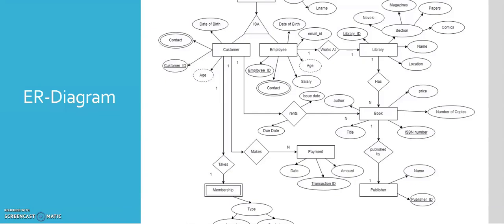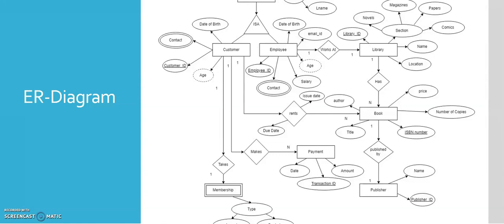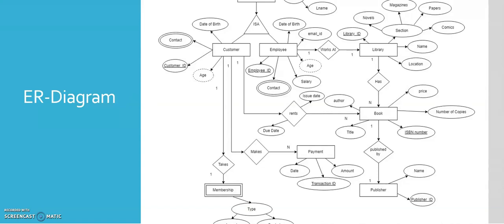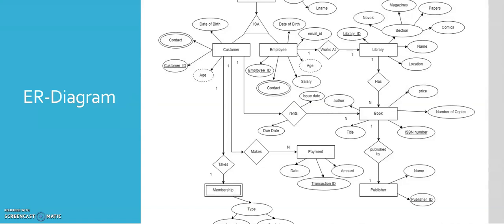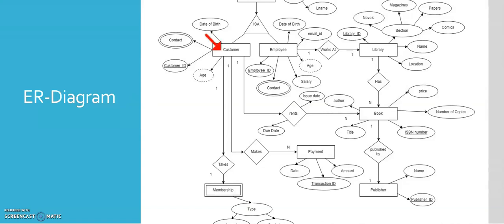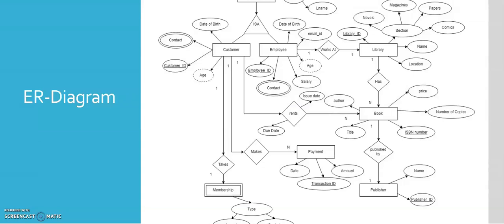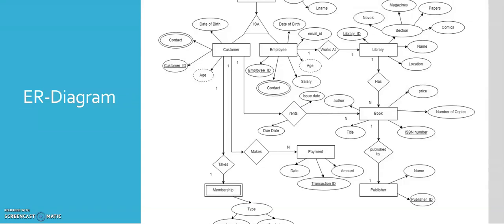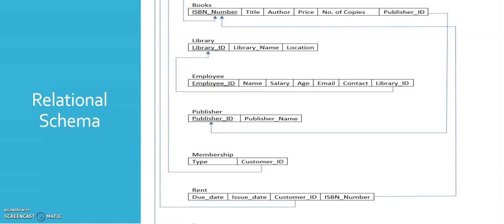Library Management System Project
Library Management System (DBMS Project)